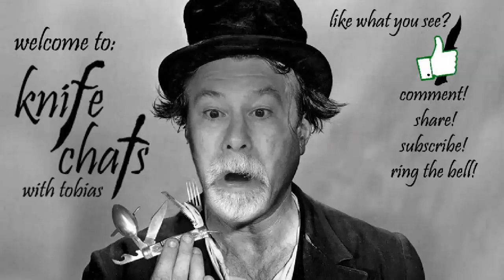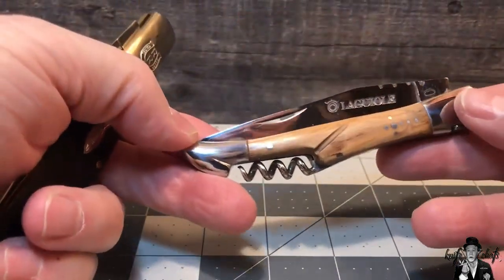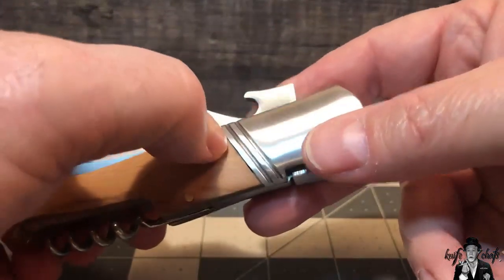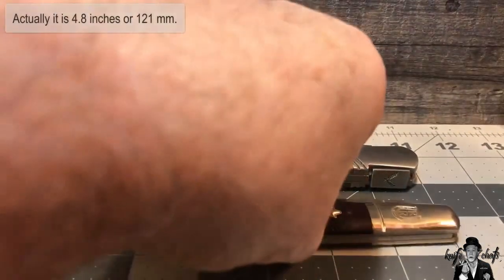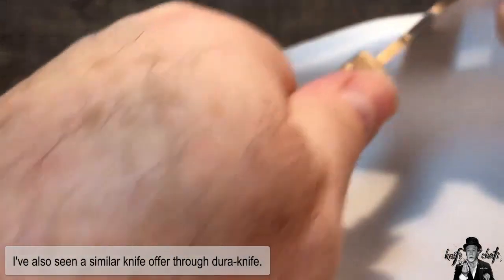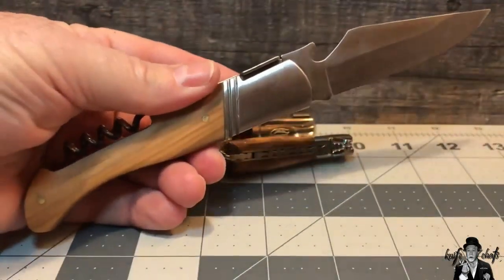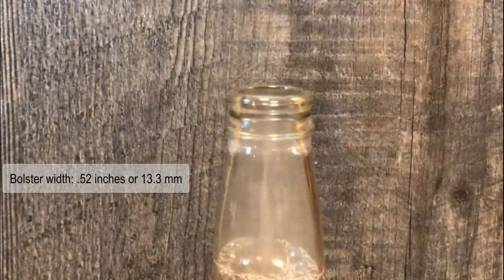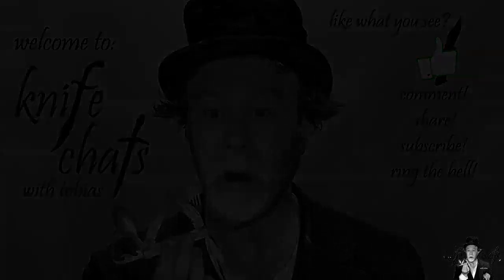Foster & Rye's "Slash and Turn"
Something a little out of the ordinary, the Foster & Rye "Flash and Turn" is not your normal waiter's tool!